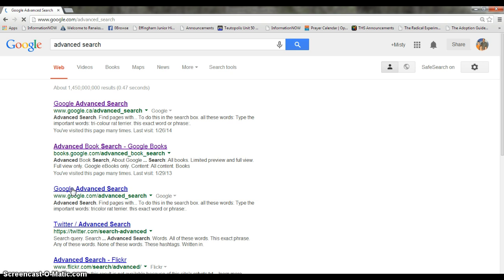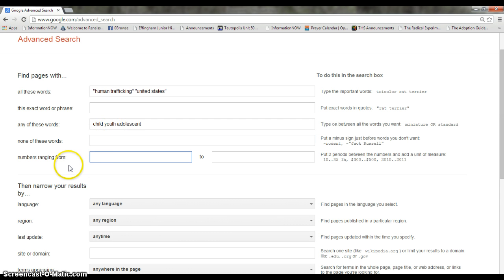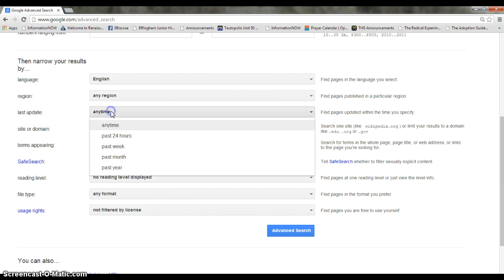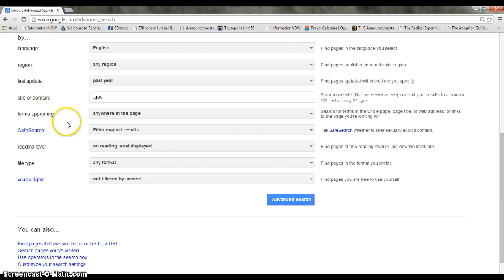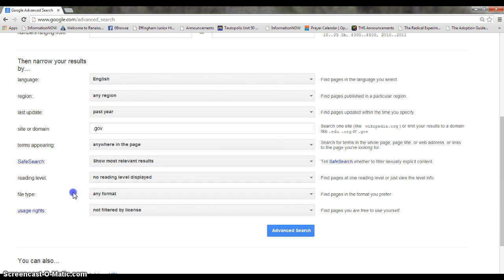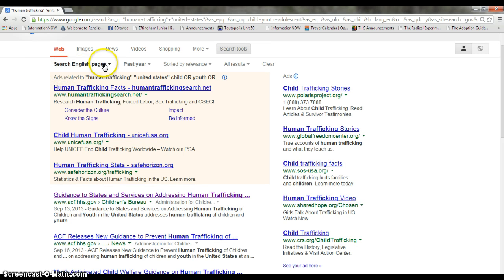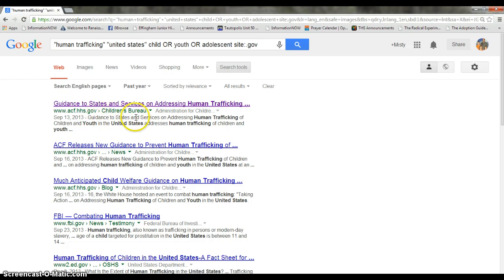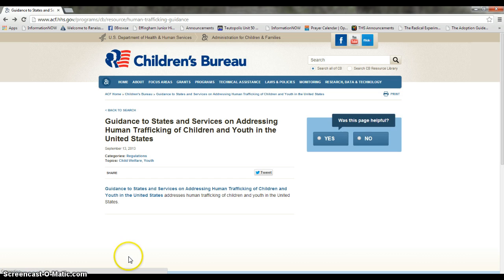Google Advanced Search Tutorial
Tutorial on how to navigate Google Advanced Search